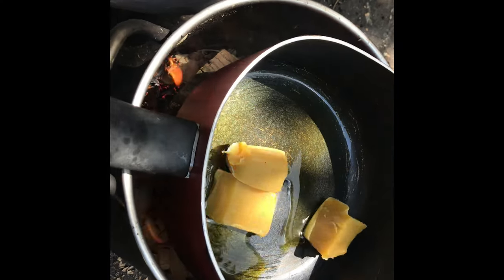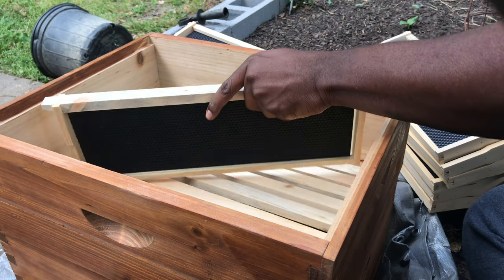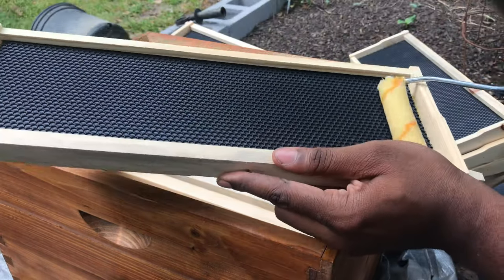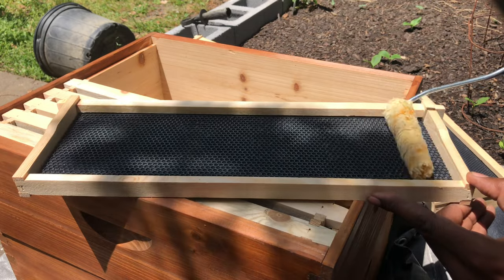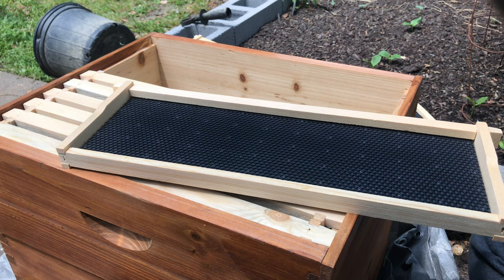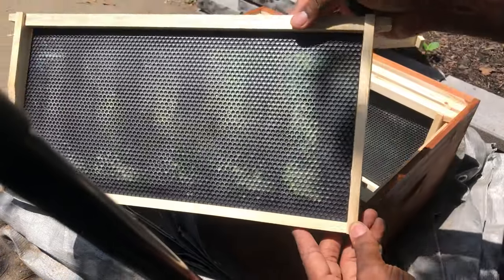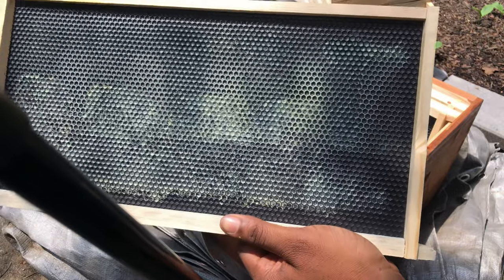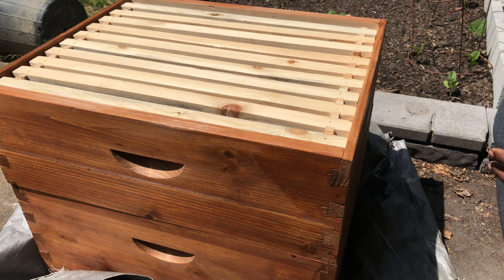Painting Beeswax on my second hive frames